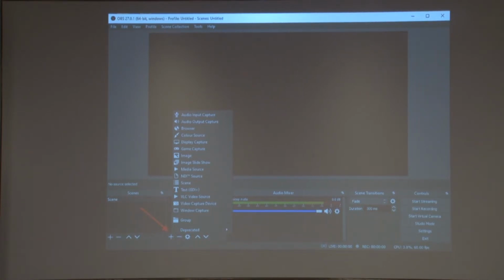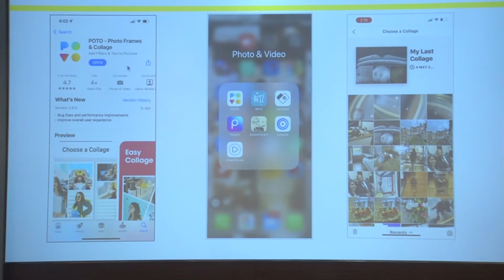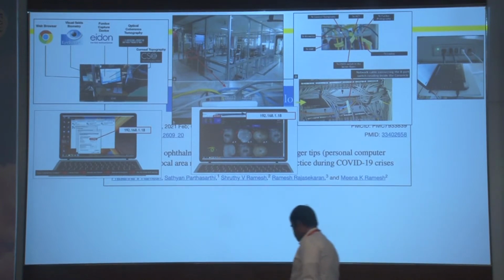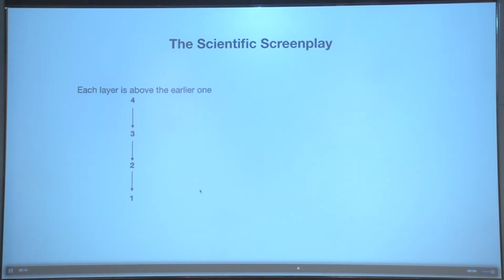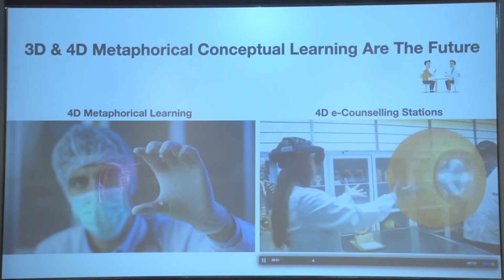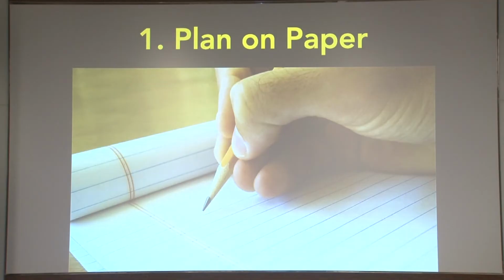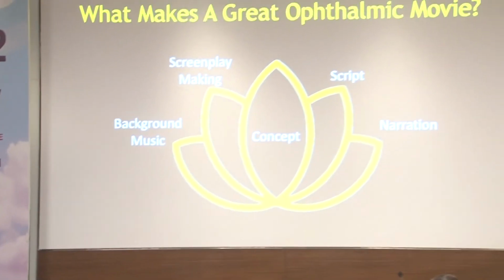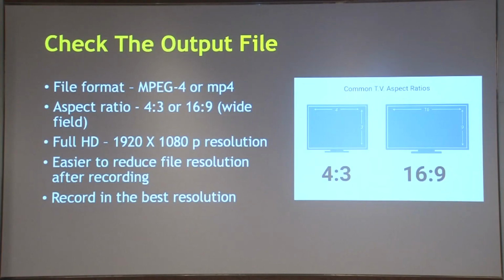AIOC2022-IC33-New Age Innovative Pedagogy for e-Ophthalmology - Come Experie..Dr Prasanna V Ramesh